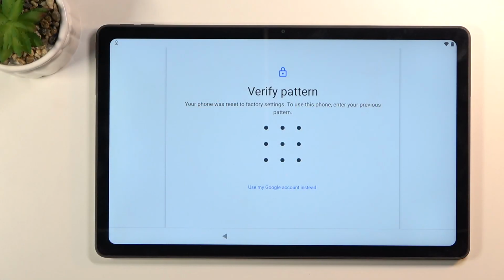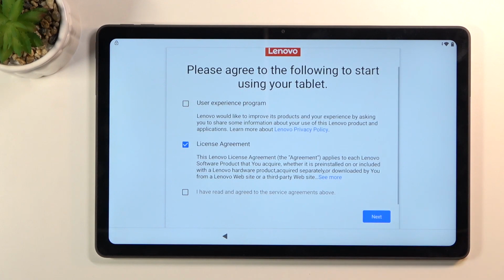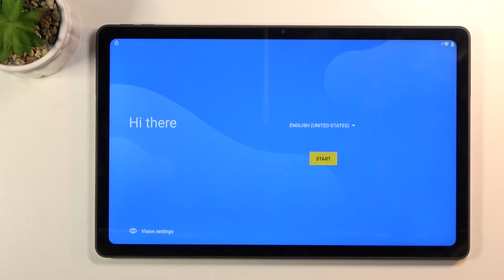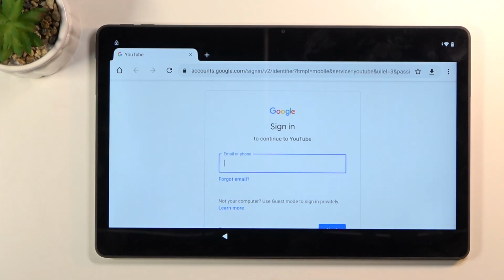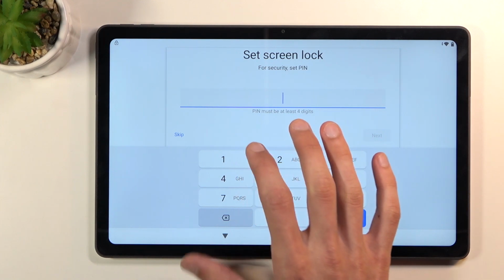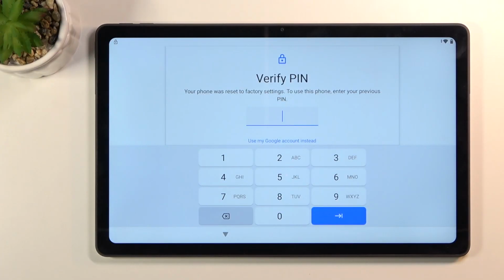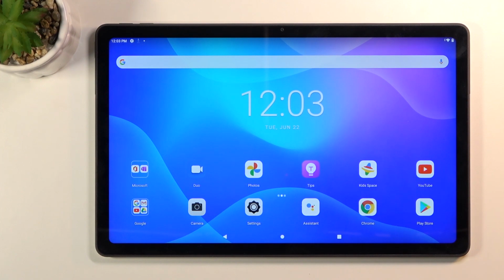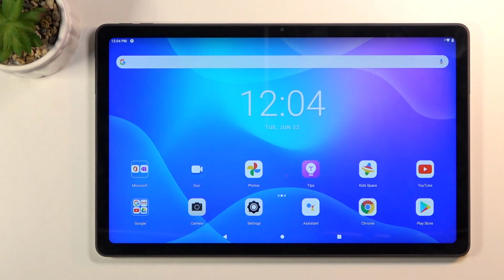How to Bypass Google Verification on LENOVO Tab P11 - Remove FRP Lenovo Android 10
Unlock FRP in LENOVO Tab P11:
IF you hard reset LENOVO Tab P11 and Google verification pops up it means that you have enter previous Google account. If you forgot Google credentials you should find the way to skip Google login. Here we present easy way to bypass Google lock on LENOVO Tab P11. Let's remove factory reset protection and unlock LENOVO Tab P11.

How to bypass Google Account protection in LENOVO Tab P11 with Android 10 and 03.2021 security patch? How to skip Google lock in LENOVO Tab P11? How to bypass Google lock in LENOVO Tab P11? How to unlock on LENOVO Tab P11? How to remove FRP in LENOVO Tab P11?